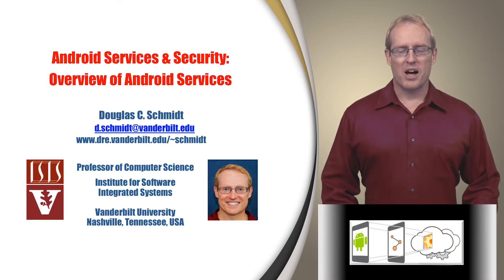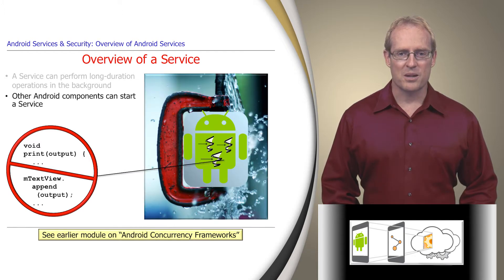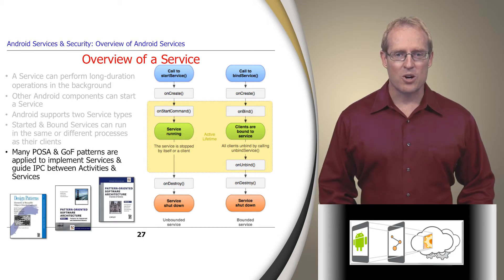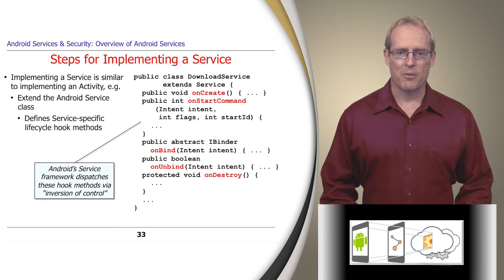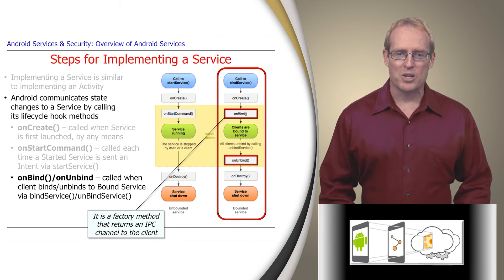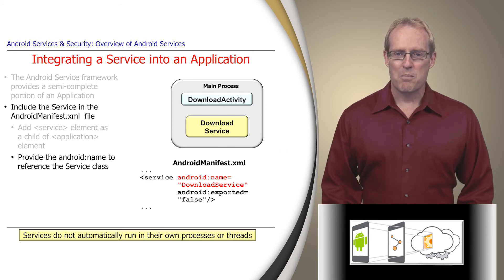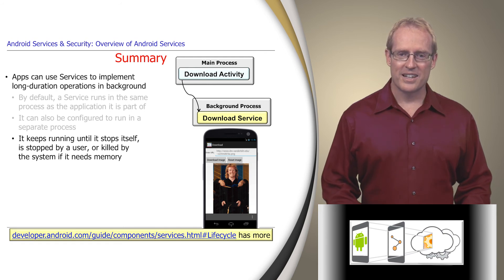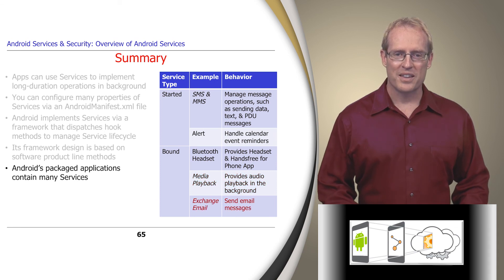Section 2: Module 1: Part 1: Overview of Android Servcies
This video provides an overview of Started and Bound Services in Android. It is a preview from my upcoming MOOC on Programming Mobile Services for Android Handheld Systems.  for more information.  These videos may change quite a bit before the MOOC starts, so feel free to provide constructive feedback on ways they can be improved in the comments section below.